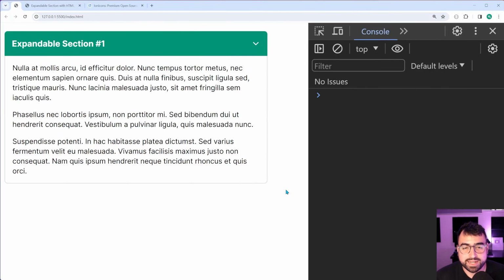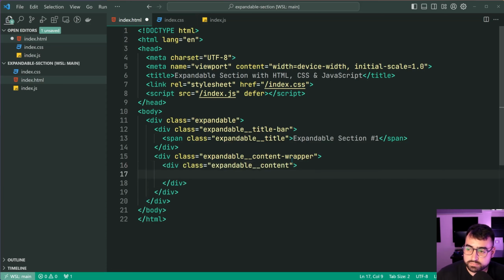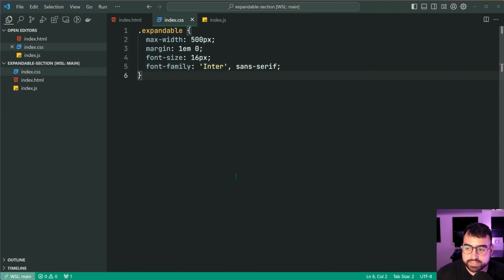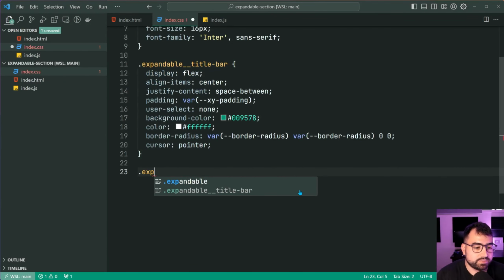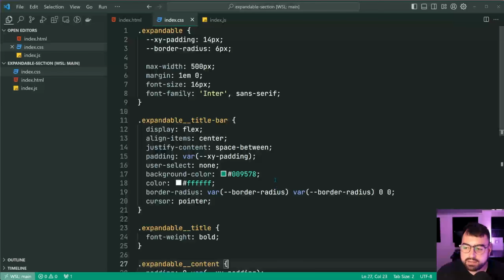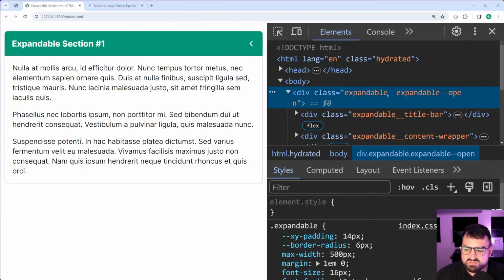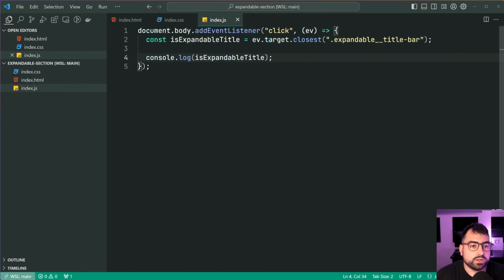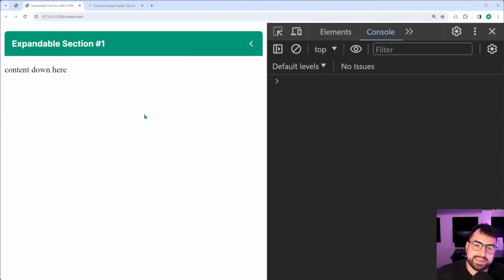How to Create Expandable Sections with HTML, CSS & JavaScript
In today's video I'll show you how to create these awesome expandable sections using only HTML, CSS & JavaScript. They feature a smooth animation when opening too, which is an added bonus.